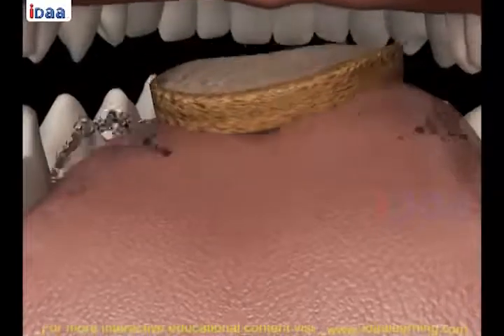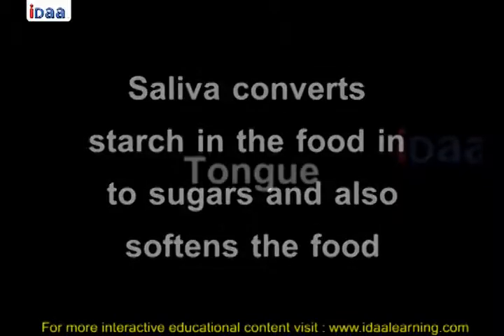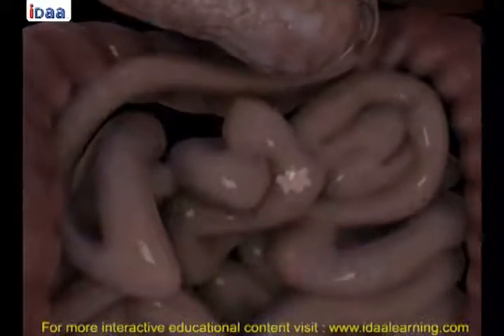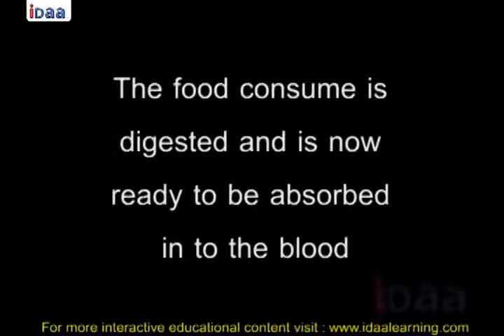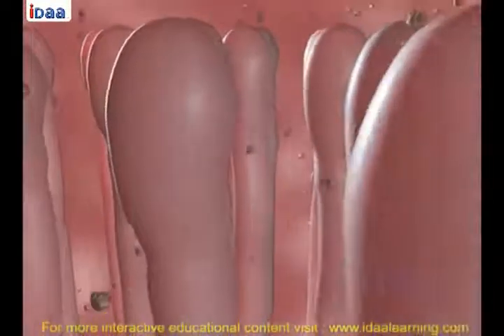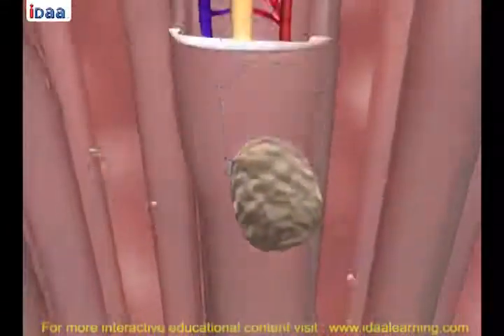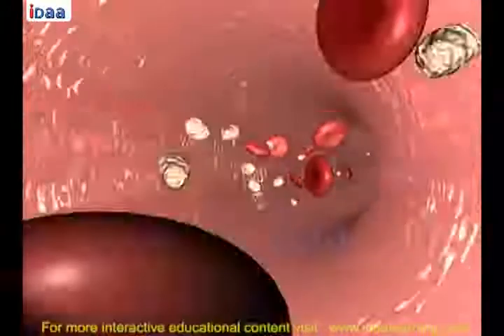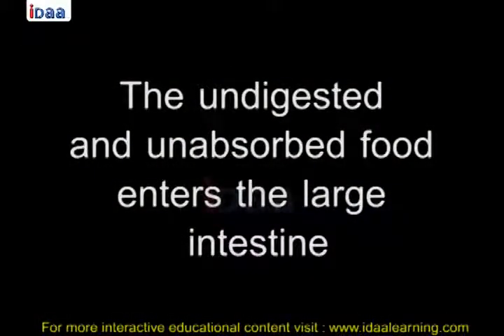Digestion in Human Beings